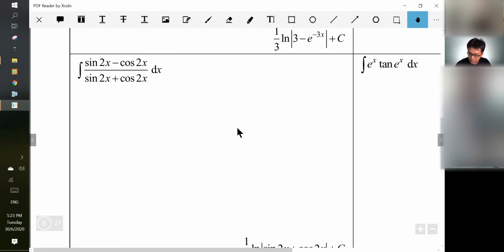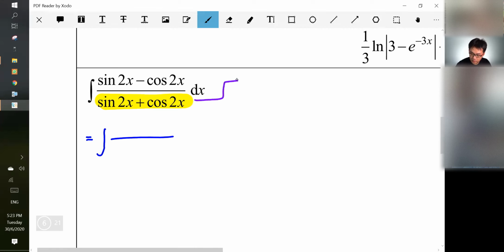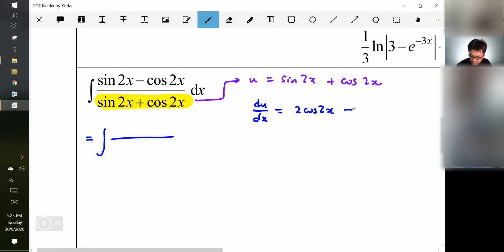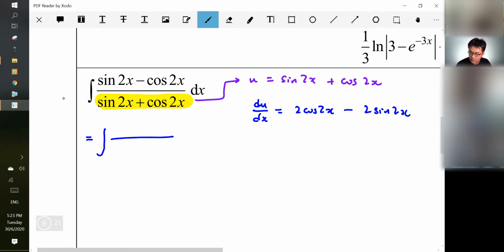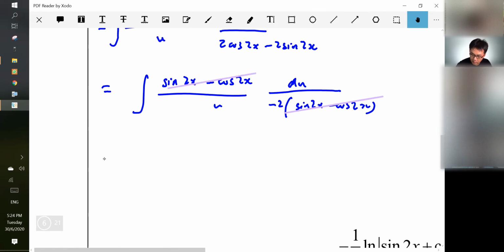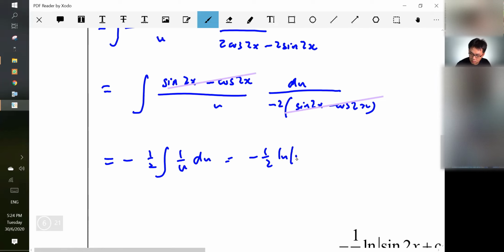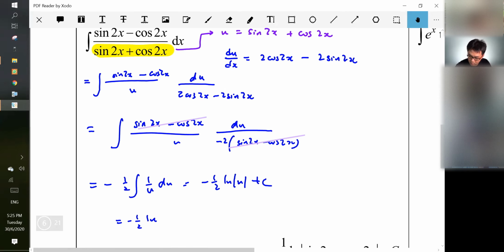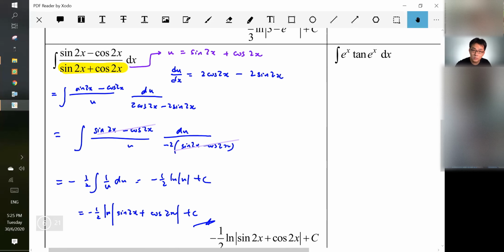Pg 6 Techniques of Integration (v)